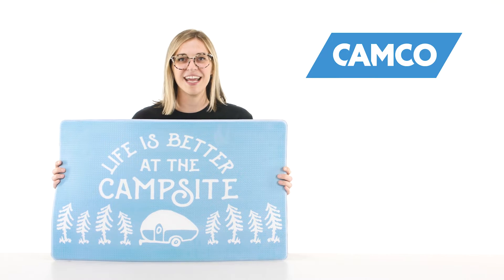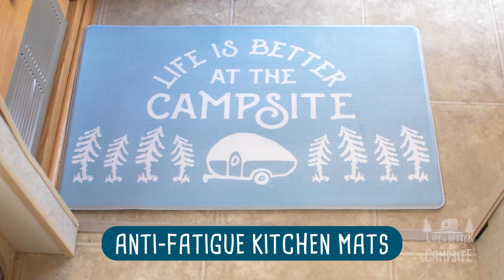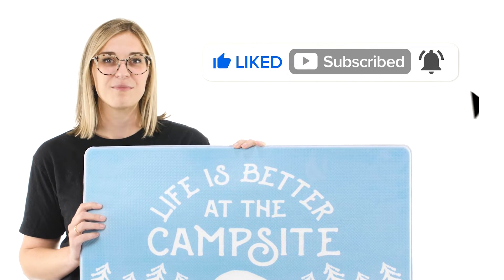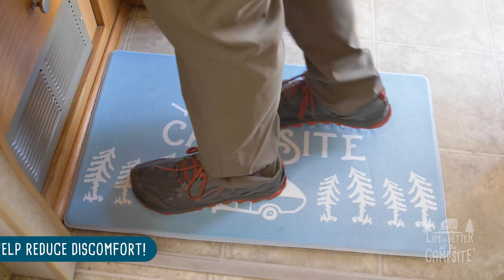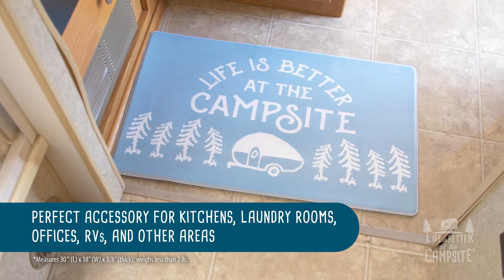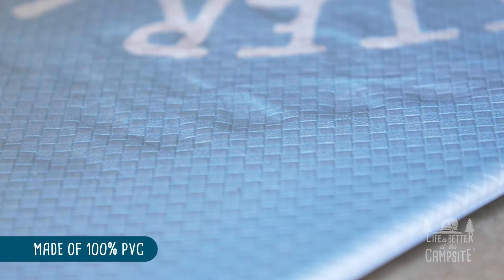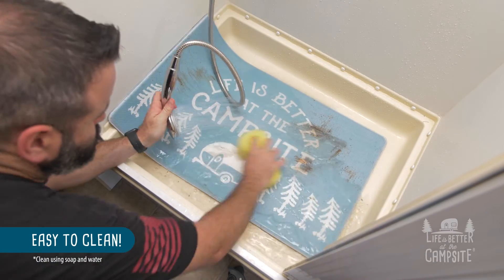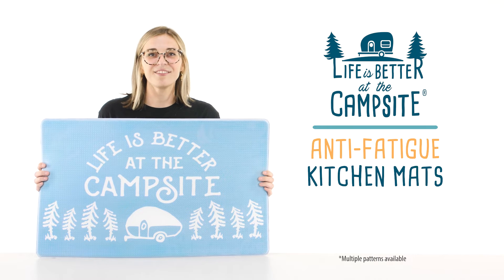FATIGUE-BE-GONE! The Anti-Fatigue Kitchen Mats from Life is Better at the Campsite®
Anti-Fatigue Kitchen Mats from Life is Better at the Campsite®

or here 👉 53436 - RV map design

53435 - LIBATC Sketch Logo
53436 - RV map design

Hey ya’ll, Catherine here from Camco.

Today I’m gonna tell you about the Life is Better at the Campsite Anti-Fatigue Kitchen Mats.

The Anti-Fatigue Kitchen Mats help reduce discomfort while standing for an extended period.

They’re the perfect accessory for kitchens, laundry rooms, offices, RVs, and other areas.

These non-slip mats are made of 100% PVC,
And they’re easy to clean.

The Life is Better at the Campsite Anti-Fatigue Kitchen Mats, from Camco.

If you don’t have any, you should get some today.